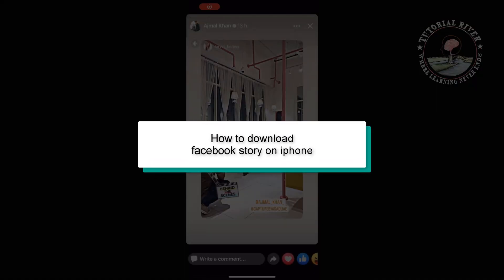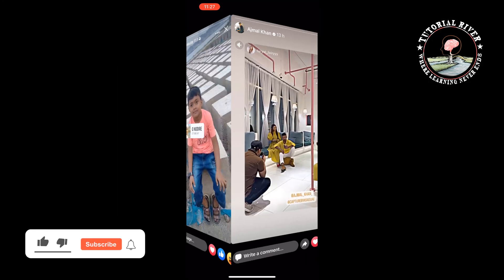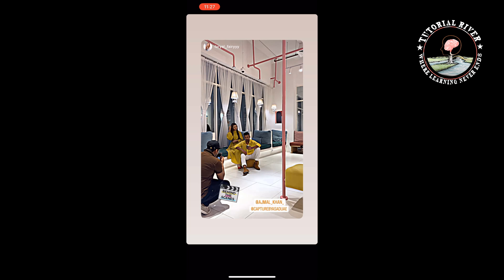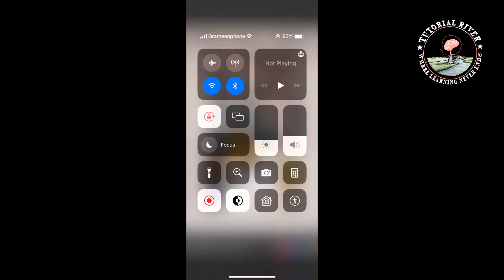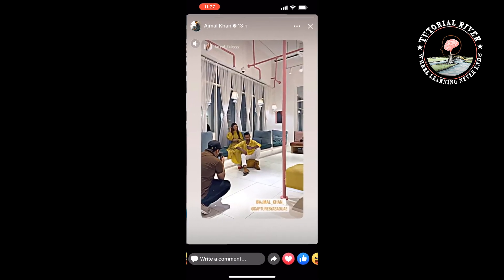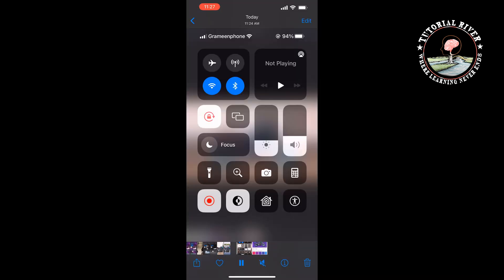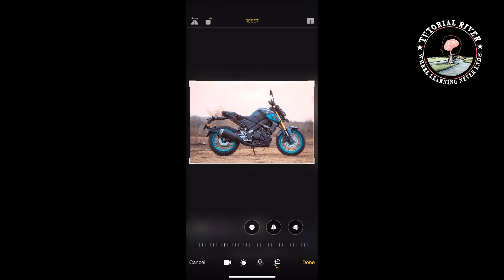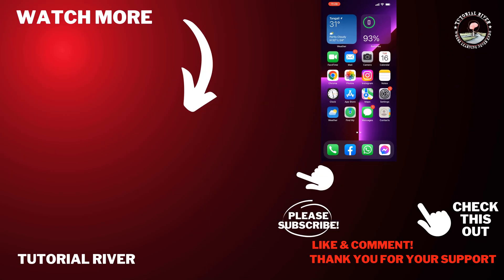How to Download Facebook story on iPhone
If you want to keep your Facebook stories around for longer than a day, you can do so by downloading them. Let’s dive in together to know more about downloading Facebook stories.

0:00 Start Tutorial
0:27 way No One
1:06 End Screen
1:15 End Tutorial